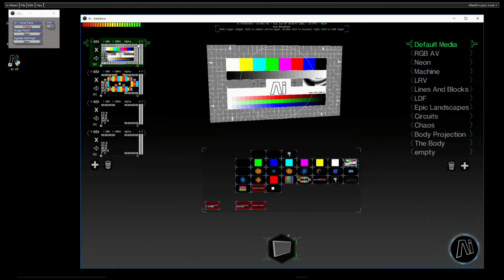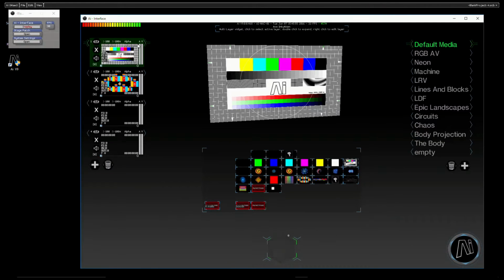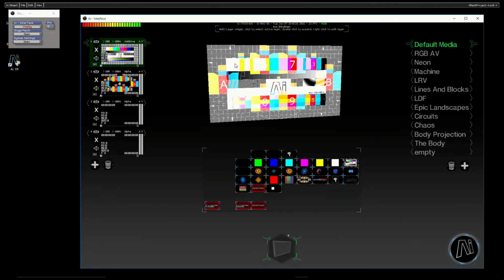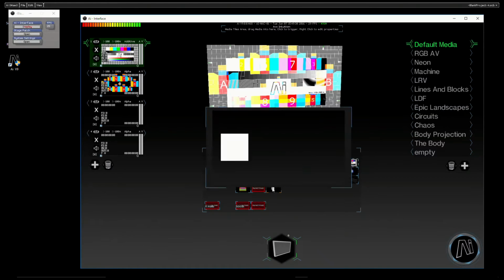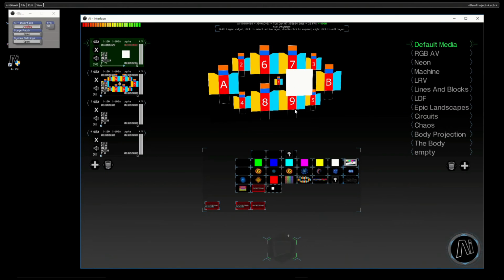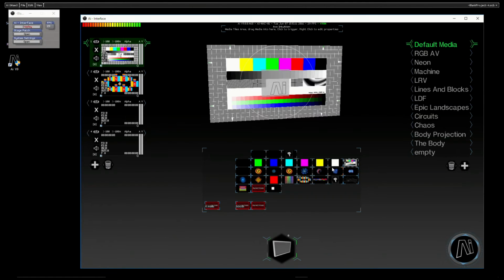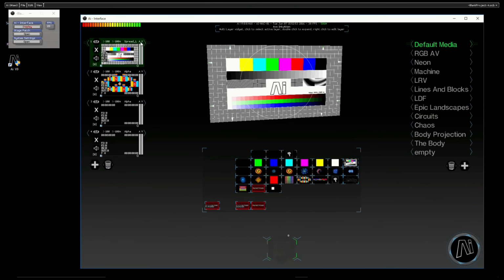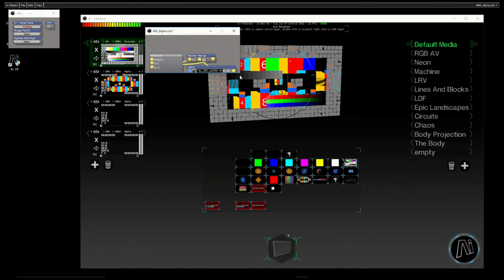Ai Blend Modes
Ai, Salvation, media server,  node engine, generative